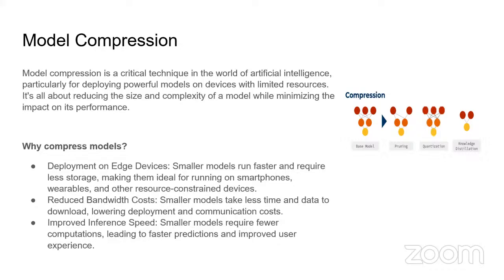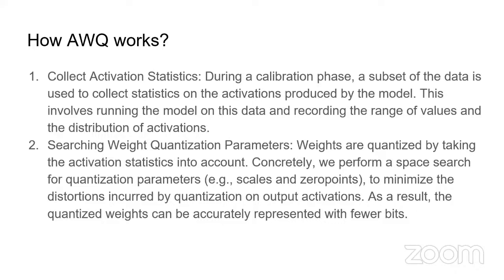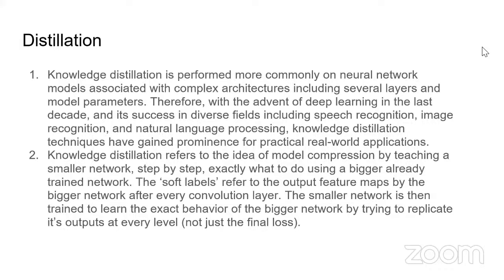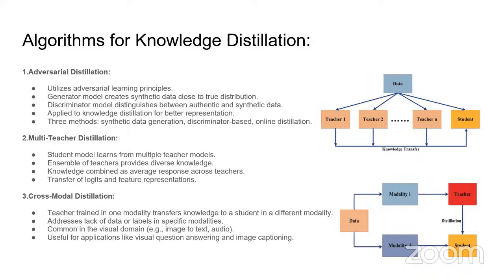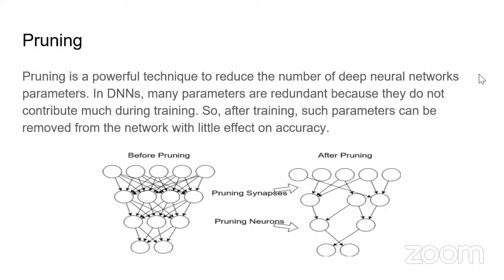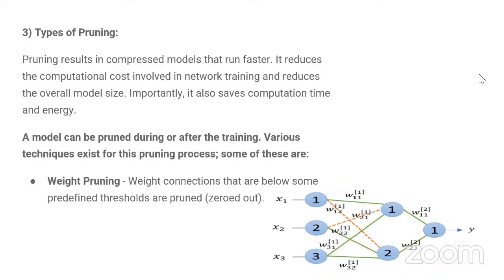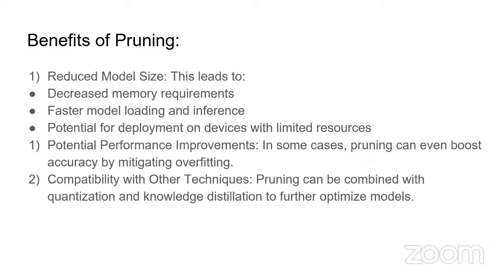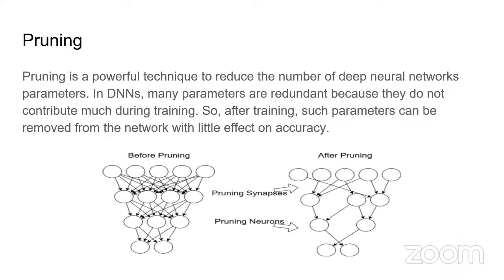Model Compression Techniques | Part 2 | 360DigiTMG